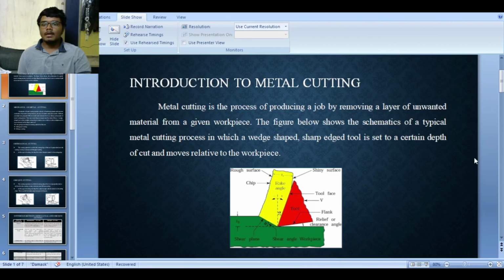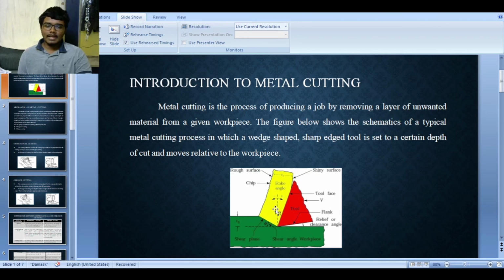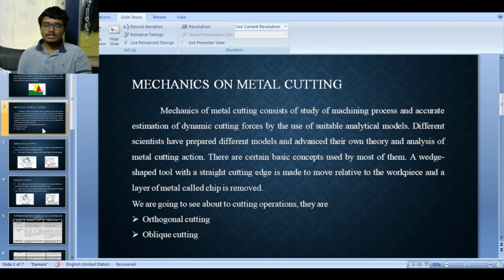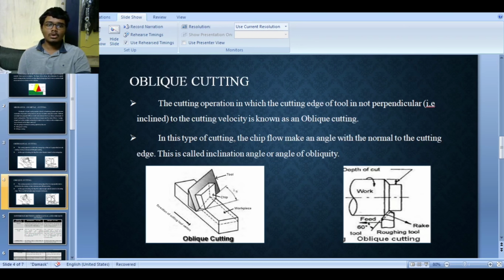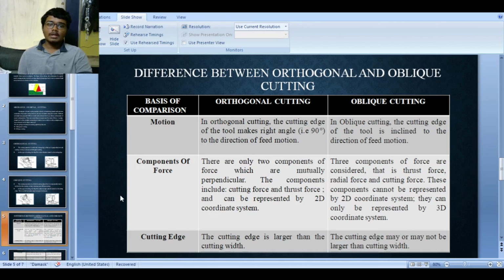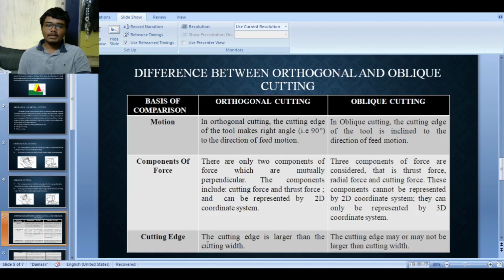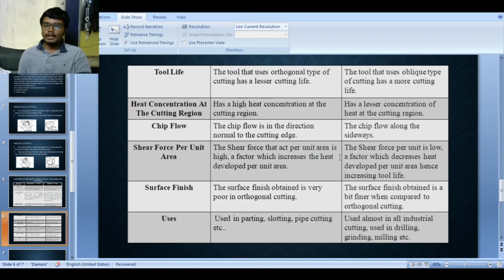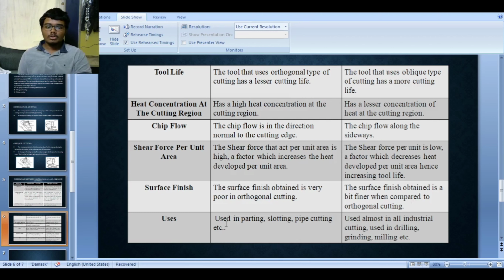Mechanics of Metal Cutting | Orthogonal & Oblique cutting | By Saran Karthic G 2002208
In this video I have presented about Mechanics of Metal Cutting, Orthogonal and Oblique cutting.